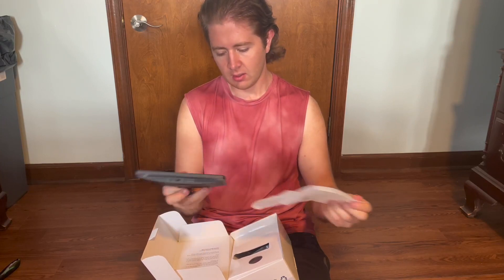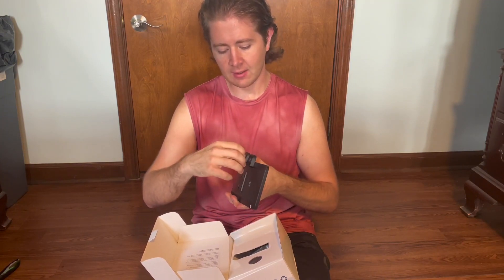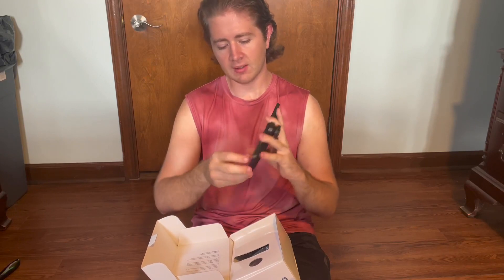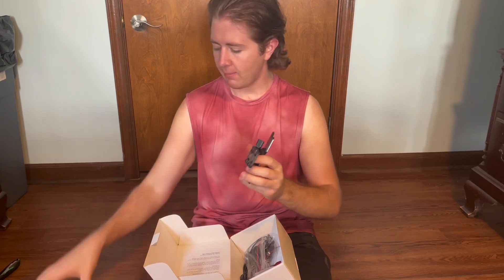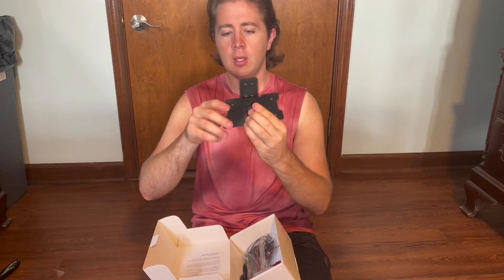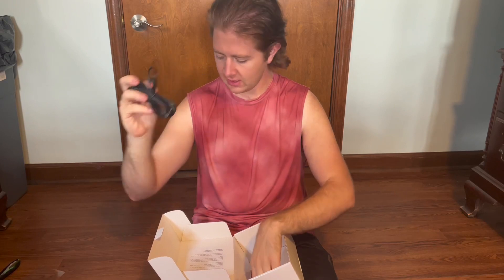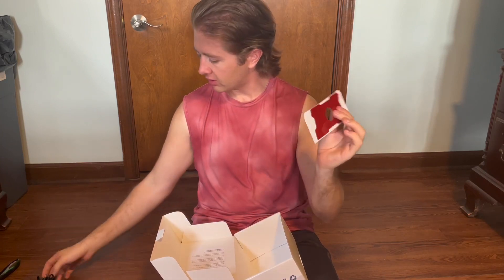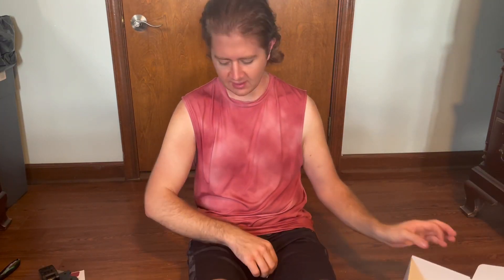HaoKeo Car Screen Portable Carplay for Apple with Backup Camera, 4K Dash Cam, Bluetooth, Recording R